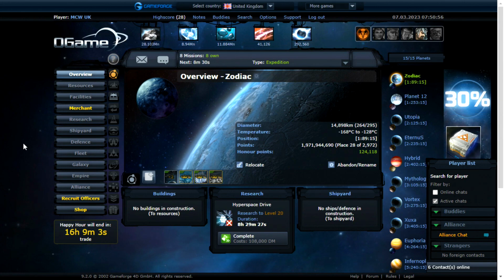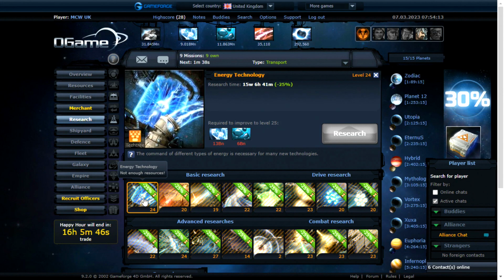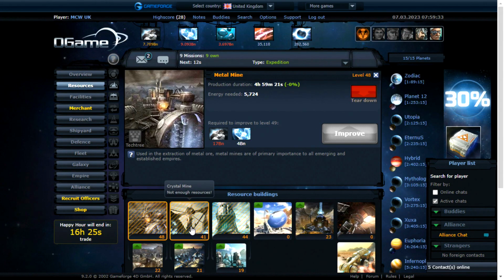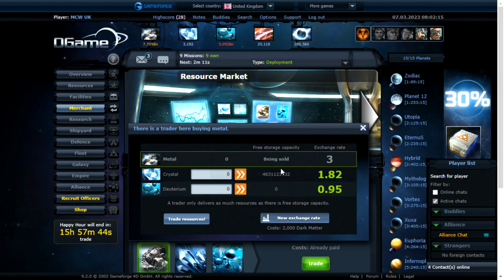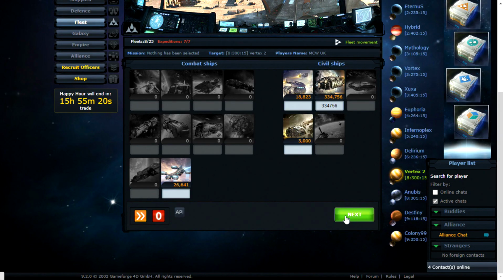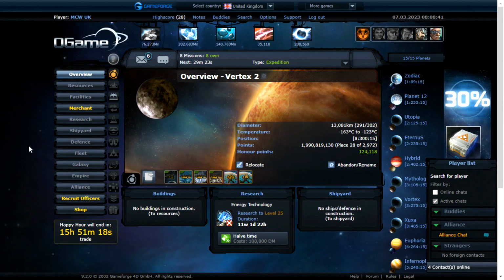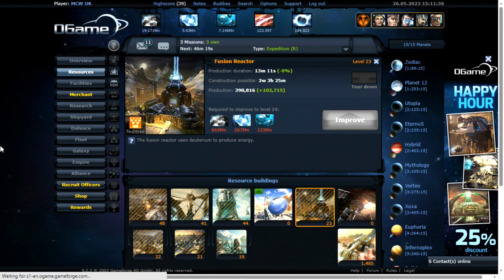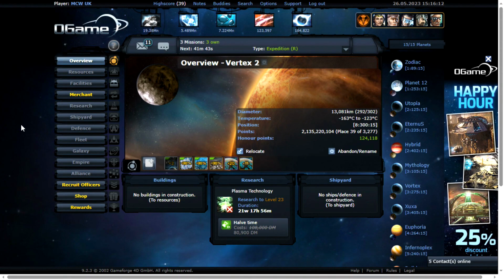OGame: Researching Energy Tech Level 25 And It's Effectiveness On The Fusion Reactor!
Finally completed energy tech level 25. This was mainly done to reduce the level of Fusion Reactor needed once we finally get the lifeforms update. A big investment of resources + time to get this done though

This video also give a preview of what I am working on next. Another very expensive investment though and won't give me too much of a return, but keeps the research queue full while I work on mines

Feel free to let me know your thoughts on whah I have done. I refuse to spend real money on this game anymore which is why my rank sometimes drops, but still play the game for fun anyway

Skip to 08:11 to see the results after the research has been completed. The background music is Maestro Tlakaelel By Jesse Gallagher.